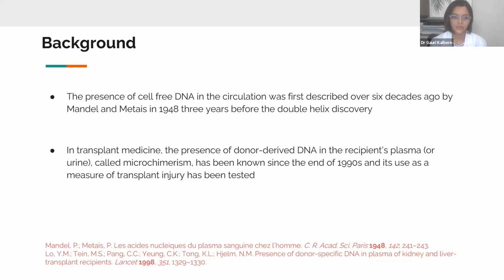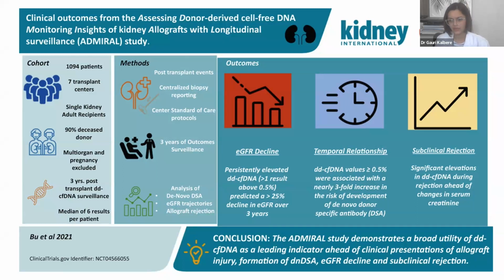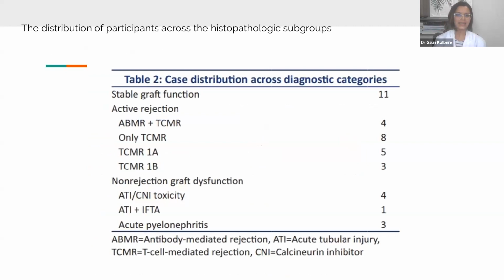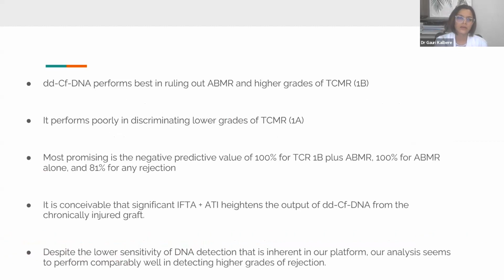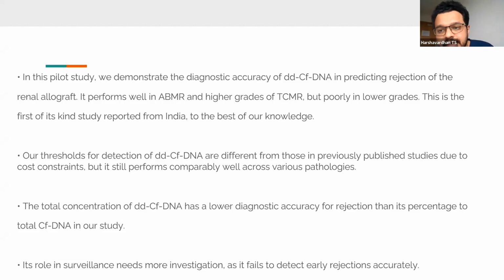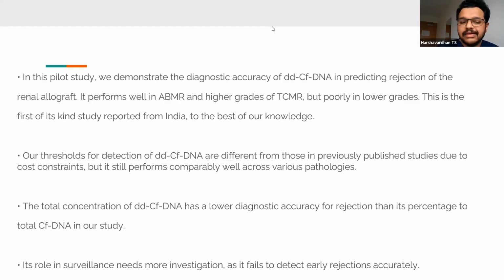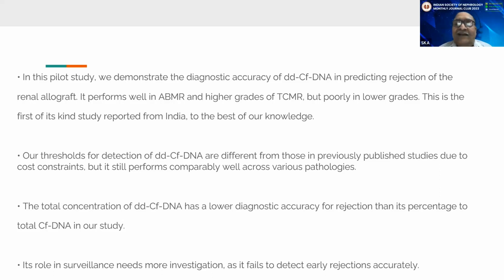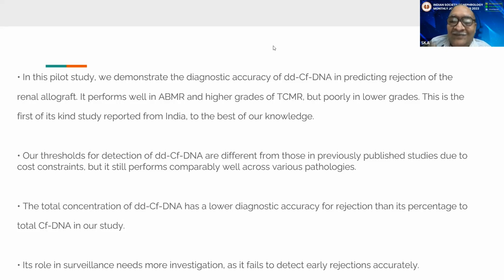4 Sept 2023